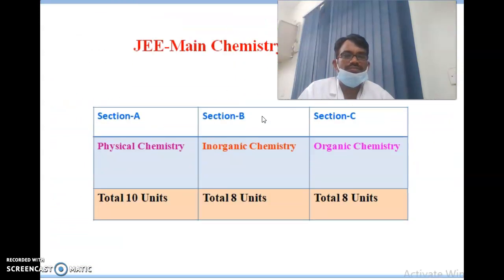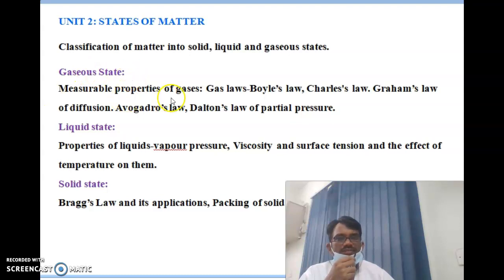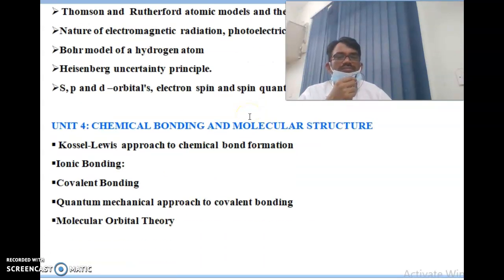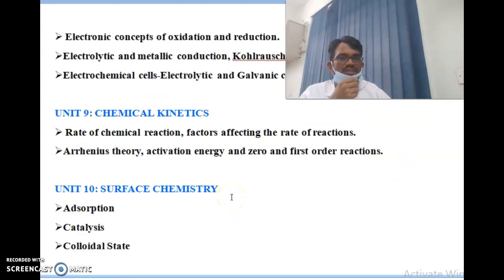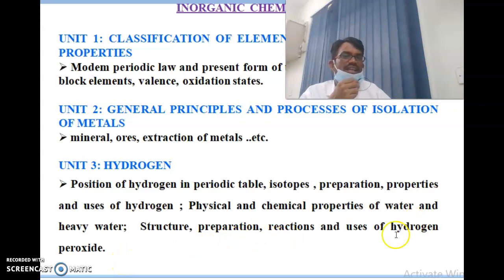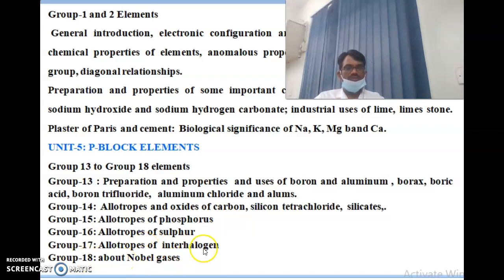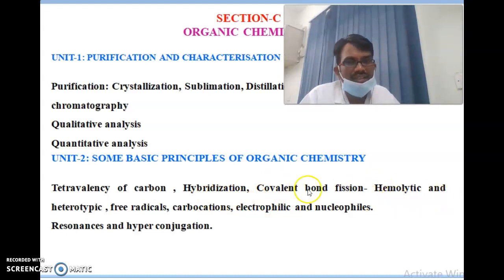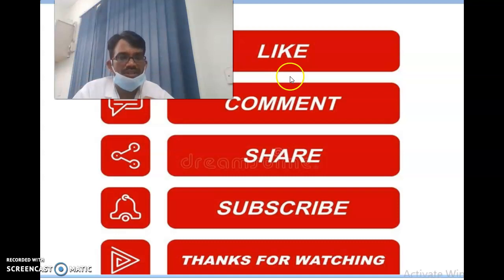JEE-Main Chemistry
JEE-Main Chemistry Syllabus